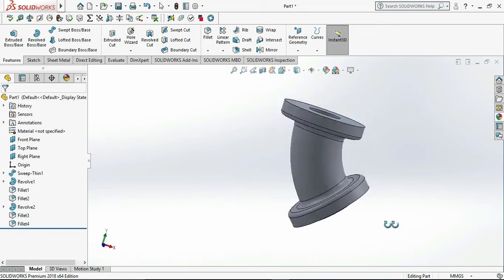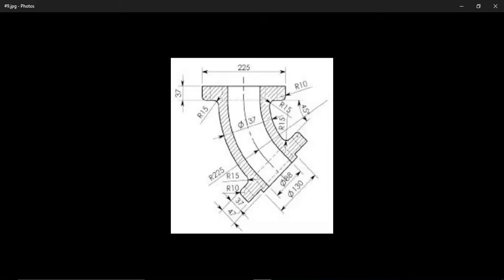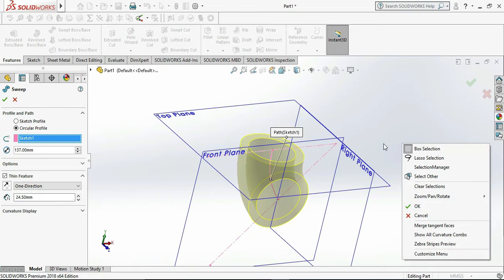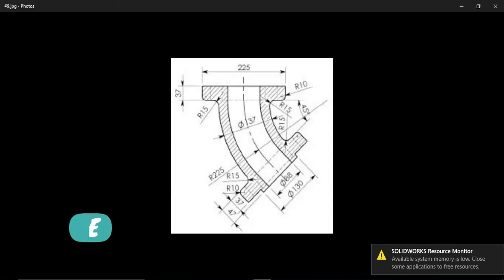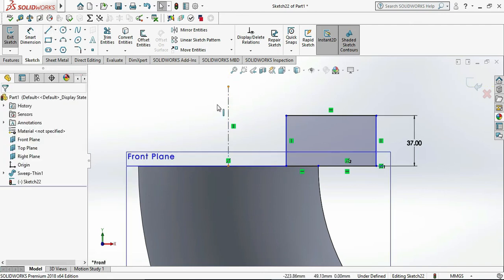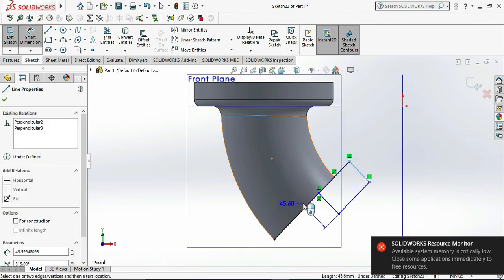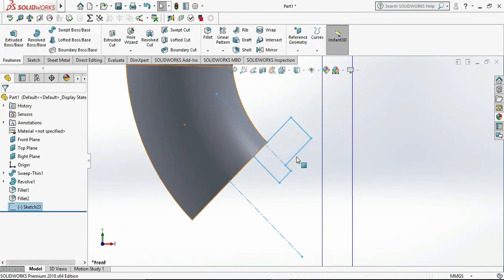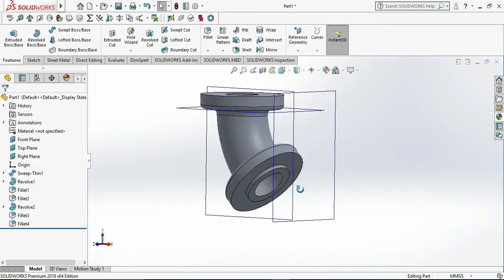SolidWorks Tutorial #21 - Elbow 45 degree with flanges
Hello Friends.
enjoy video & increase your knowledge.
My Moto is to spread the knowledge to my all subscribers.

This is very helpful for all mechanical engineers who practicing solidworks, So go & checkout my videos to increase your knowledge.